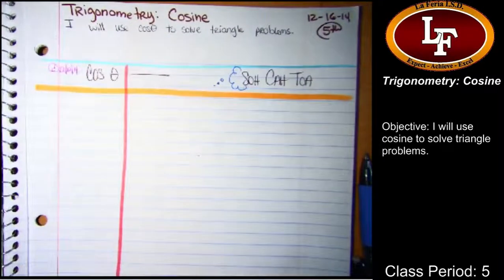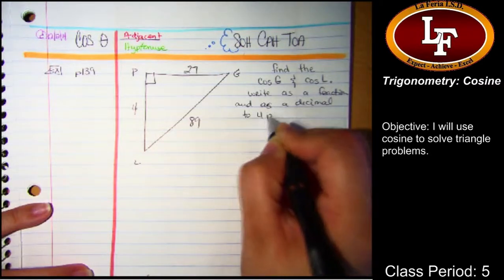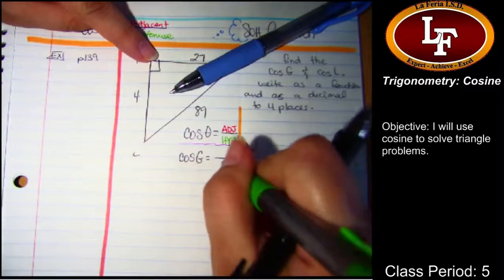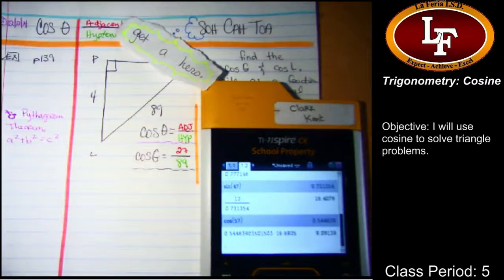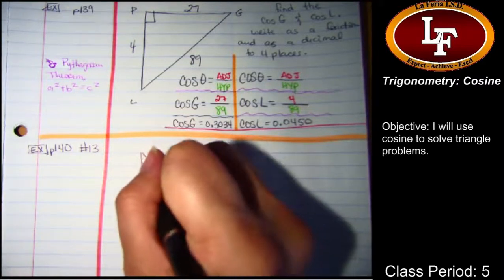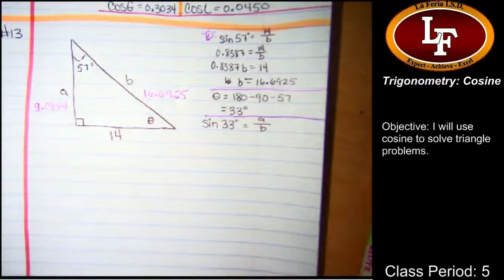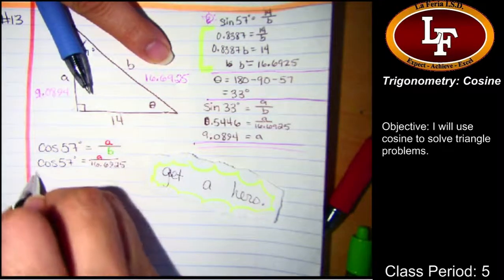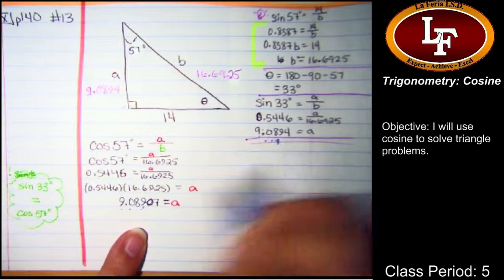Trigonometry: Cosine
Use cosine to solve triangle problems